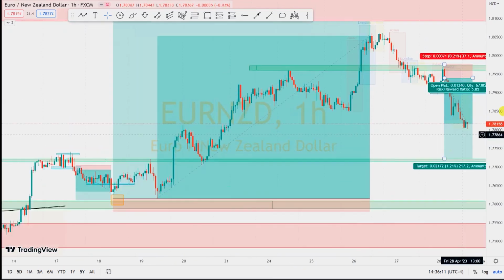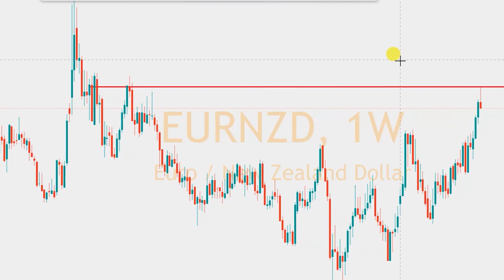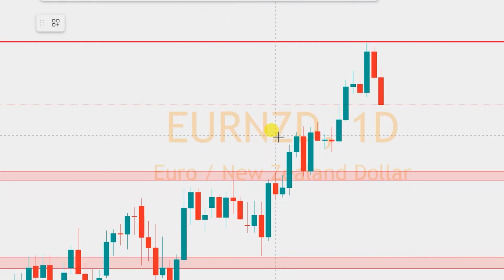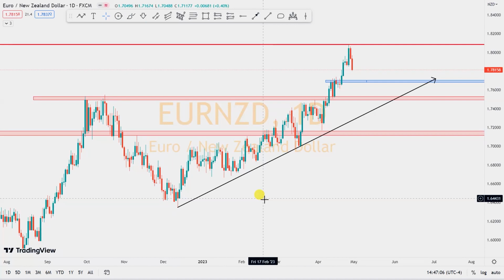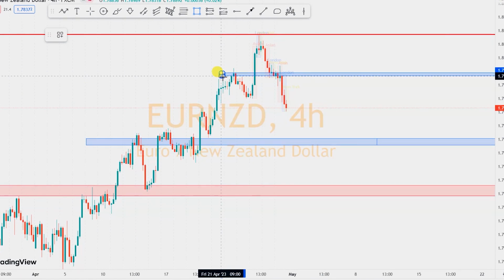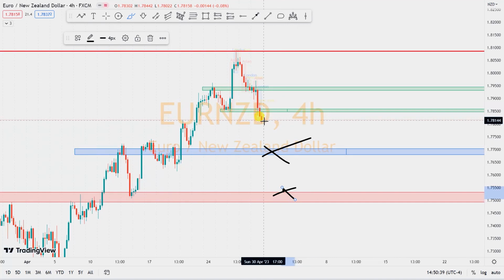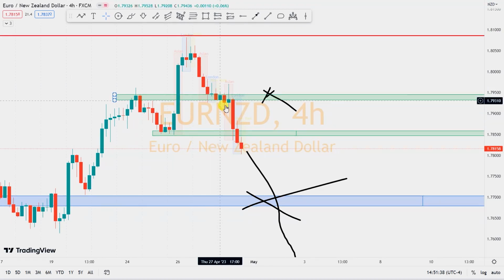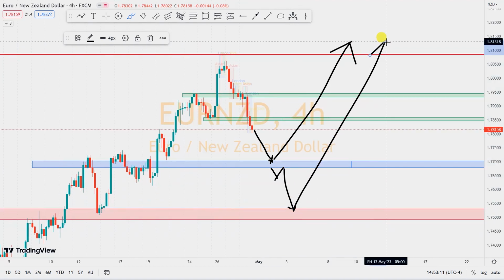TOP-DOWN ANALYSIS IN FOREX: EURNZD Best setup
Top-down analysis of EURNZD setups I will take for the week. I'll walk you through my analysis process and explain why I believe these setups have a huge potential to be profitable. Whether you're a beginner or an experienced trader, you'll learn valuable insights into the Forex market and how to identify high-probability trades. So, if you're looking to improve your Forex trading skills and stay ahead of the game, be sure to watch this video and take notes on my best Forex trading setups this week!

This video expresses my personal opinions only. Trading financial markets involve risk and are not suitable for all investors. I am not responsible for any losses incurred due to your trading or anything else. I do not recommend any specific trade or action, and any trades you decide to take are your own.

Please be aware of impersonators online: Alpha does not message people directly asking for payment. Please be aware of impersonators.